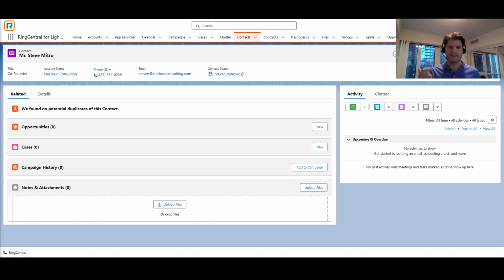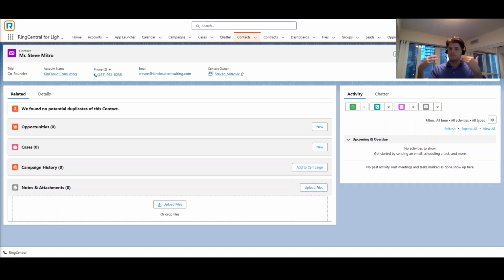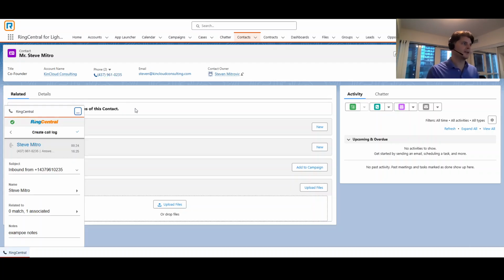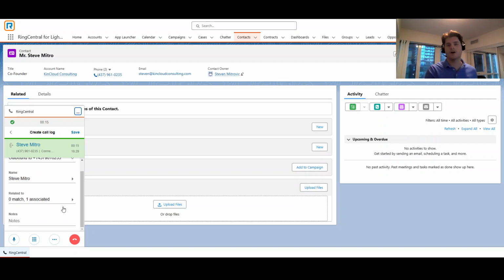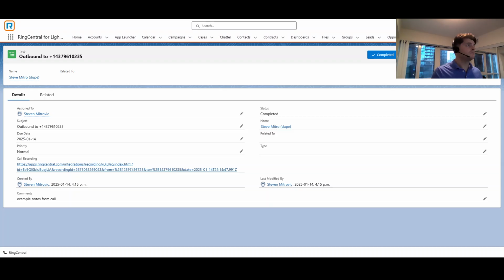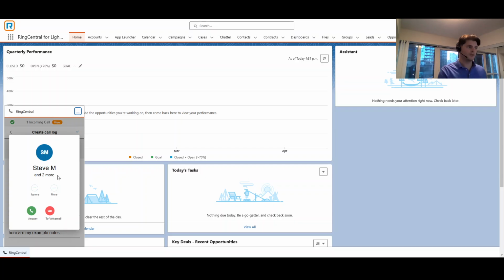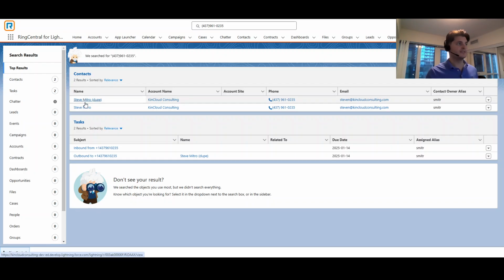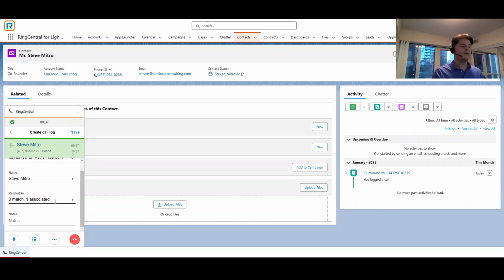Salesforce-RingCentral Integration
0:00 - Intro & Context
0:42 - Snowflake to Databricks
2:36 - Databricks to Snowflake
3:00 - Technical Summary
4:10 - Conclusion